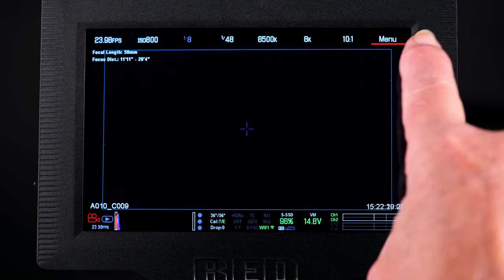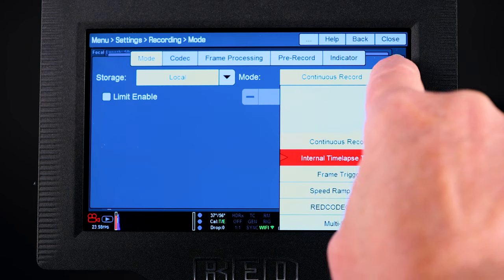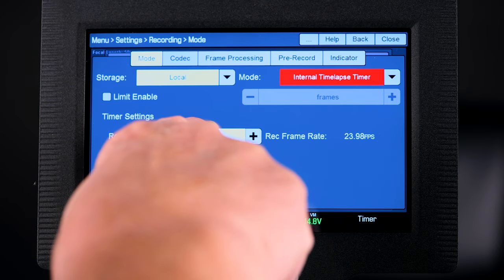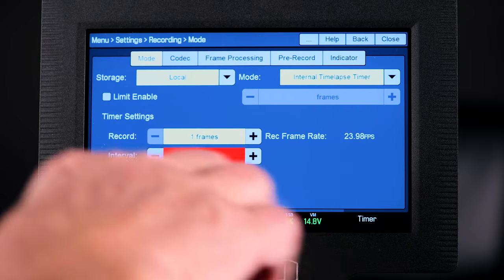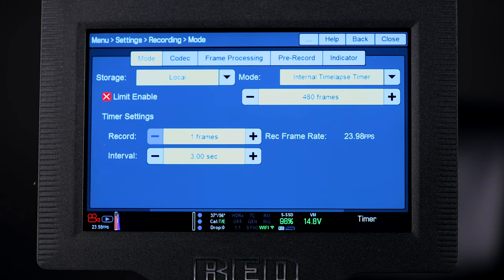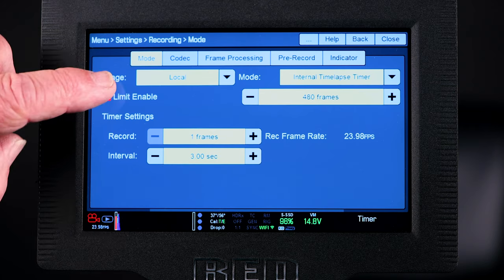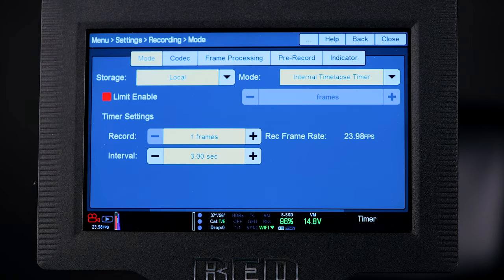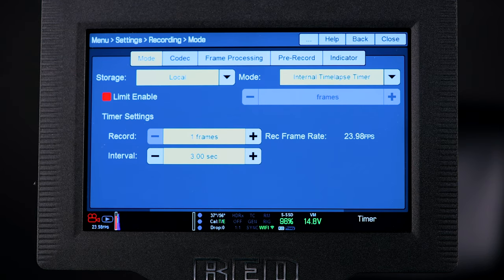Time-lapse with RED DSMC2 Cameras - Part 3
This is Part 3 of a 6-part tutorial that explains and demonstrates the methods that can easily be used with a Red DSMC2 for time-lapse capture.

In this part, the RED Interval Timelapse Timer Mode is explained.